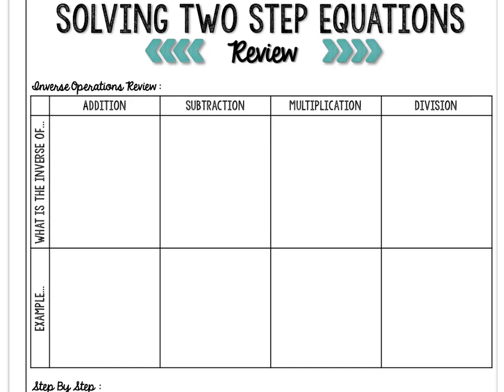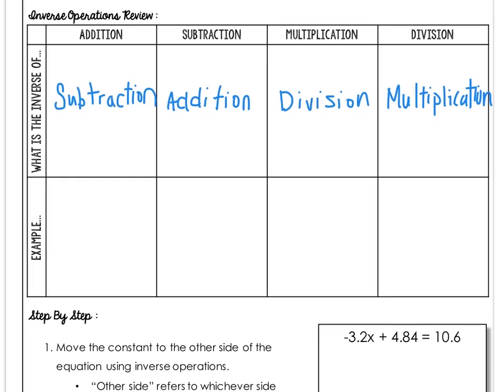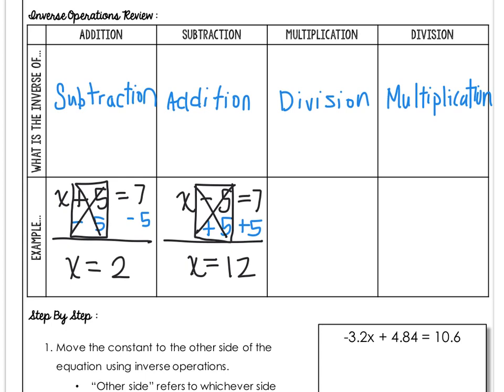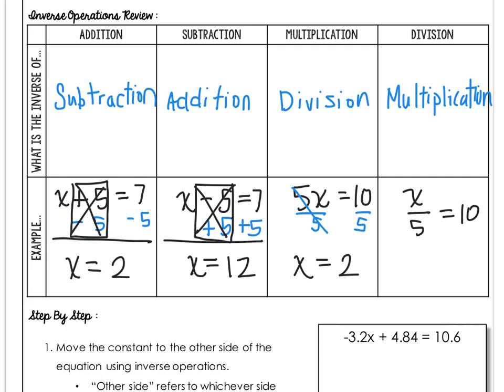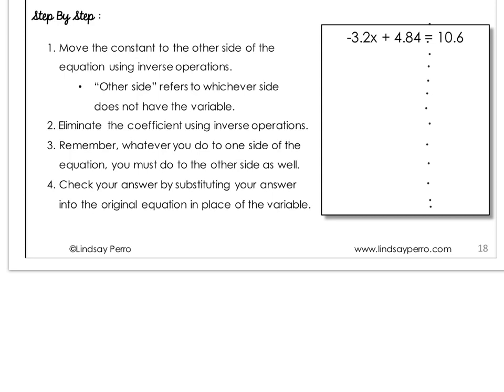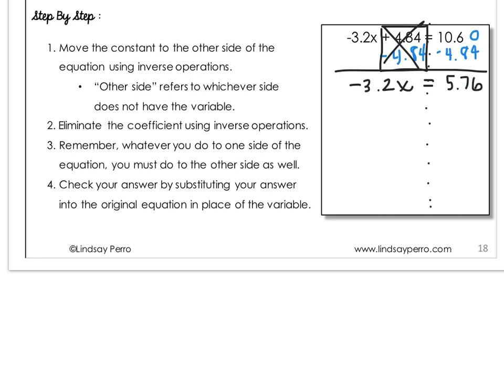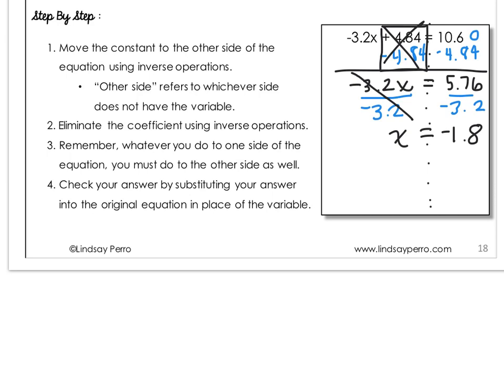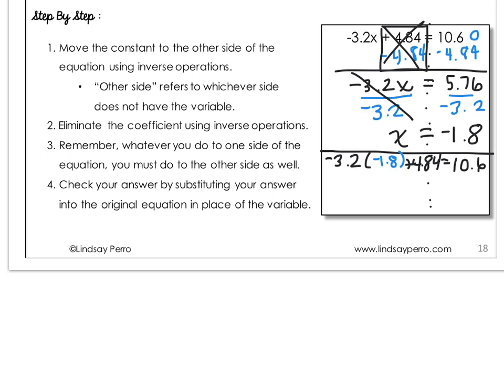Solving Two Step Equations